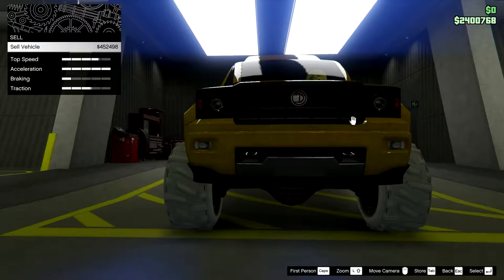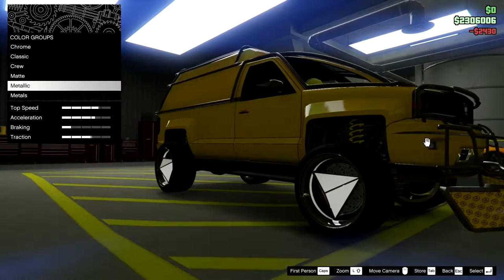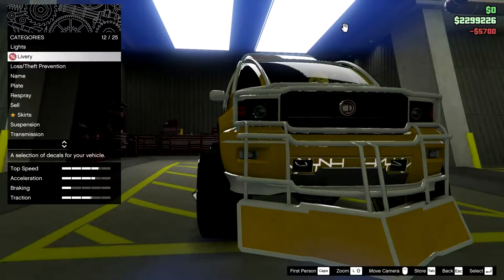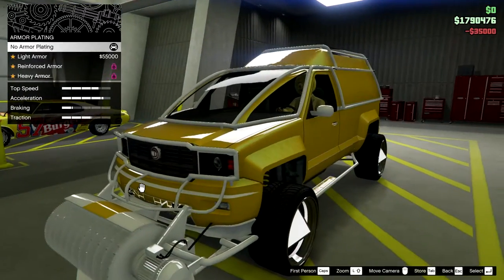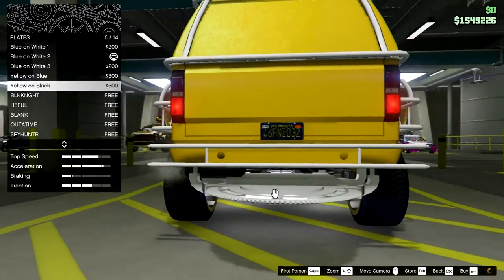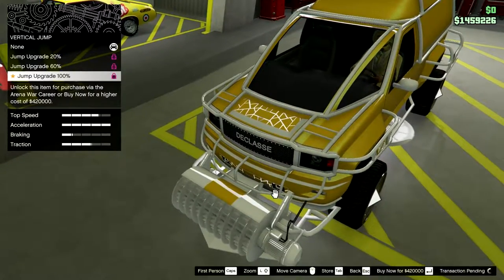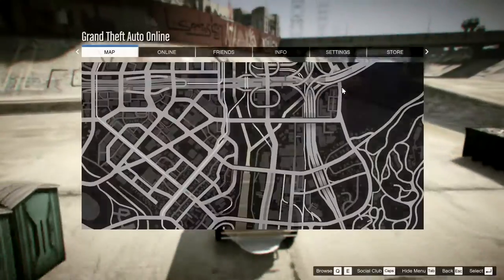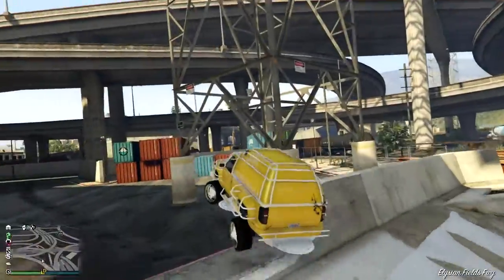Trading in My Brutus for a Brutus: Let's Play GTA5 Online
I got a Nightmare Brutus on a massive Twitch Prime Sale, and it was...well...a Nightmare.

I just couldn't make it look right if I added anything at all.

So while the sale was still on I sold it and got a Future Shock Brutus.

All this is hilarious when you realize that the Brutus is pretty much a useless vehicles.

But I do like how the Future Shock variant looks.

Sadly, you can't just change it from one to another. It's sell and buy or do not try.

Game Play Date: September 29, 2019